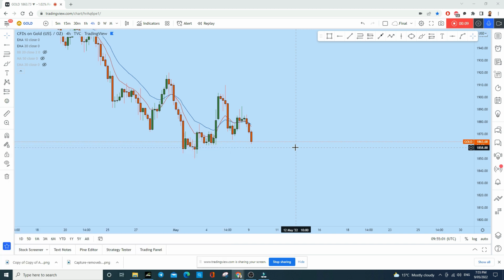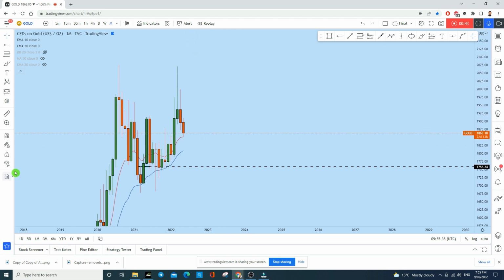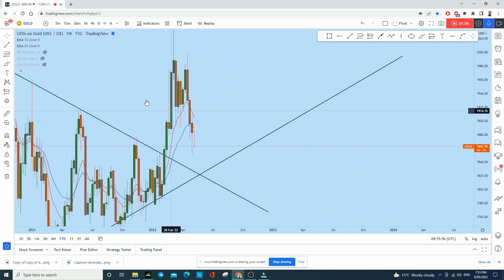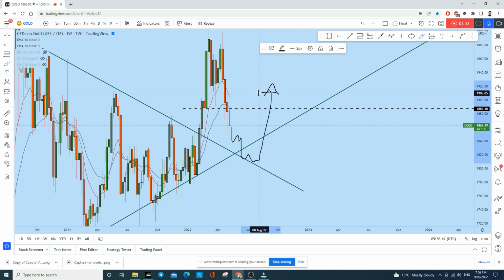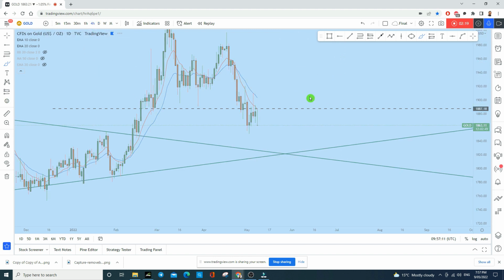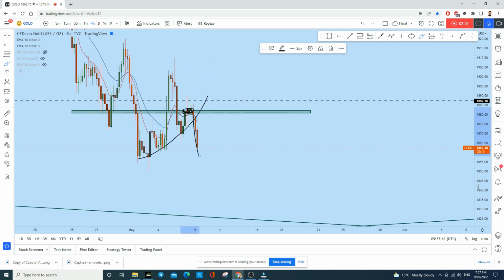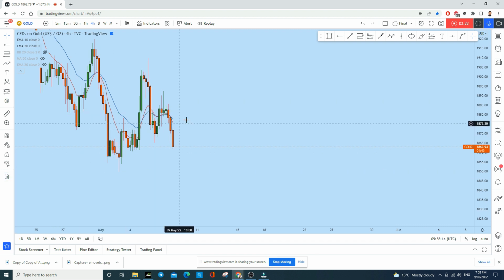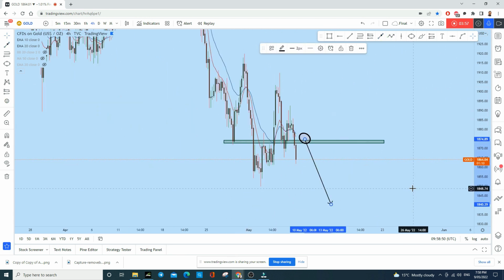GOLD Analysis Today : Breakout Trading Strategy